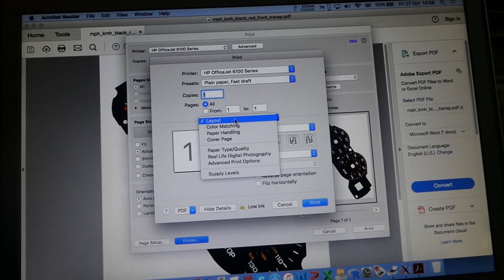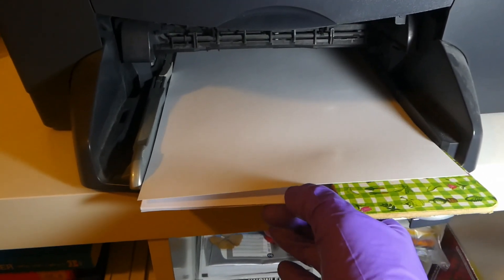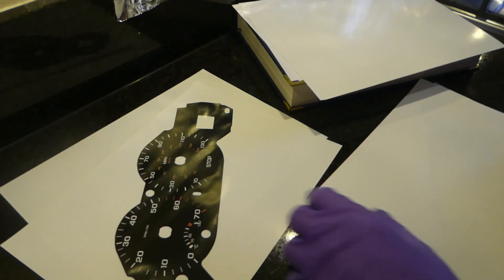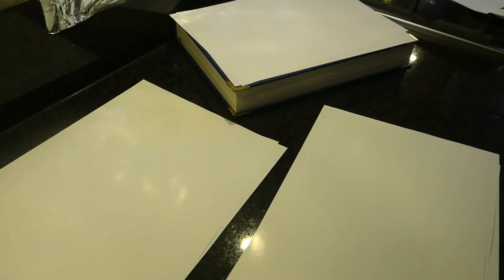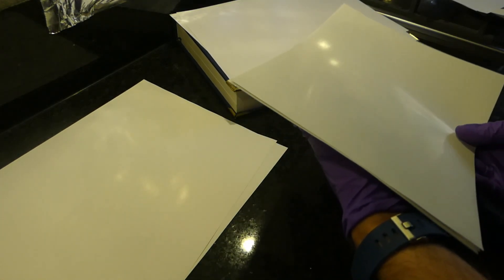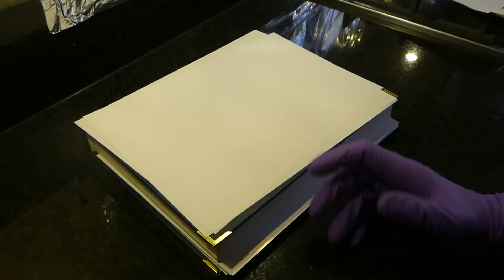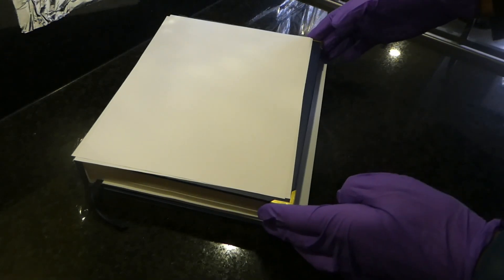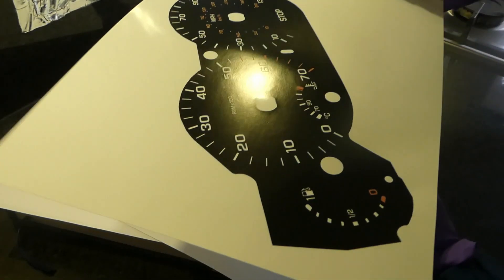5. How to print your own (DIY) speedometer (instrument cluster) - Printing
Part 5 Printing the speedometer (instrument cluster)

The paper that I used at the end for my speedometer is the HP Professional Laser Paper Glossy 130g. This seems to have disappeared, but 120g would probably produce the same results